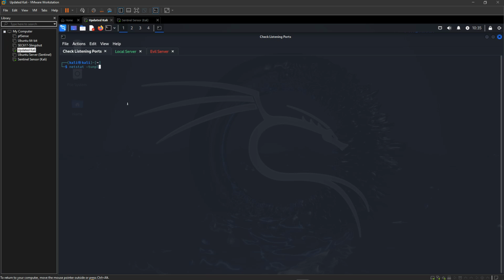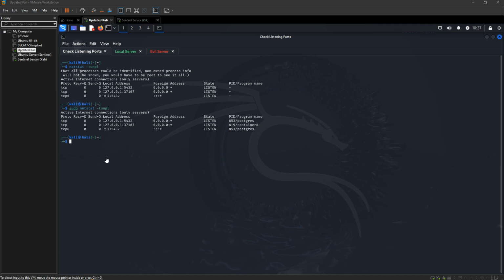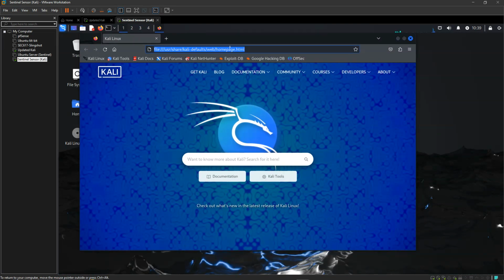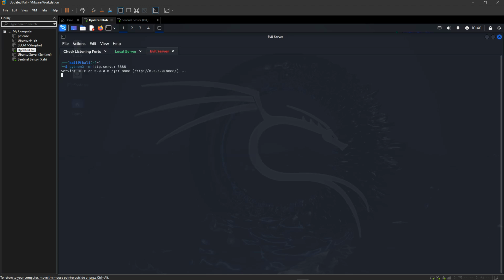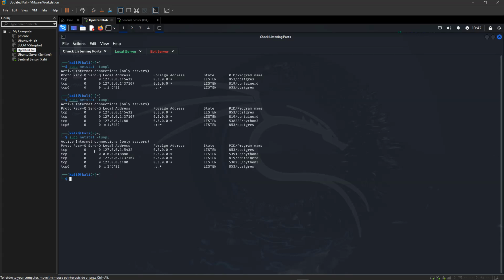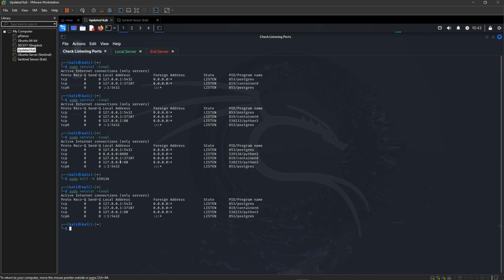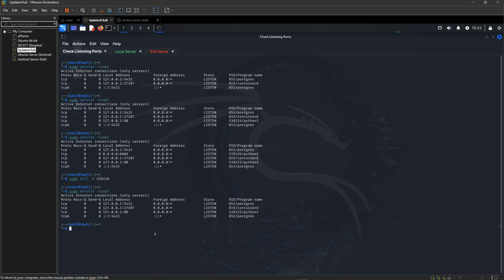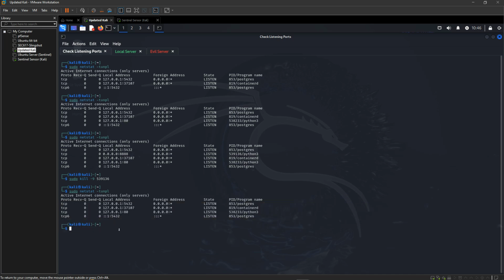Enumerating Processes Ports and Services